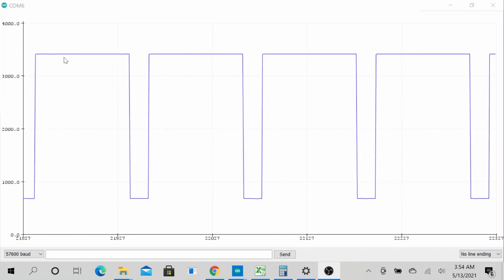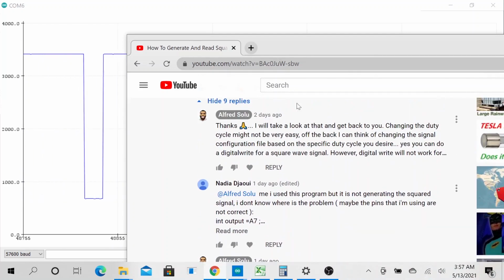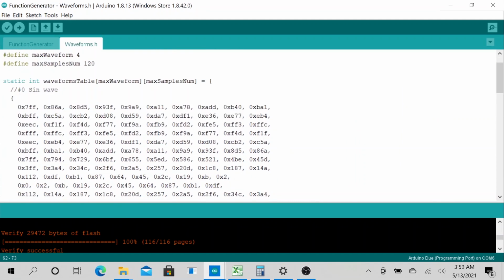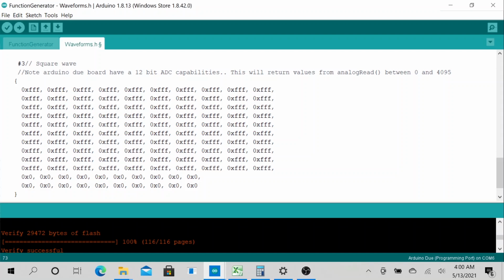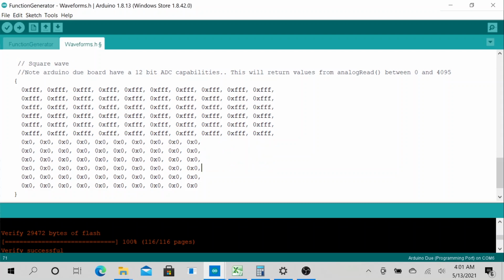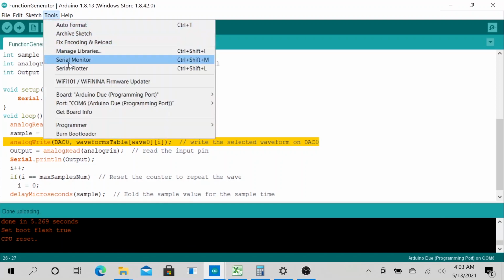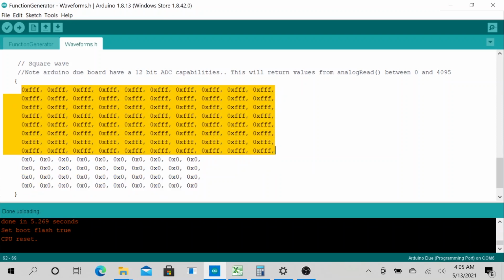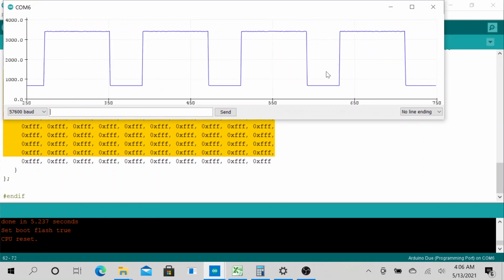How To Generate And Read A Square Wave Signal Part #2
This video shows your how to make a simple square waveform generator using the Arduino due and the DAC features of the Arduino Due board as well as read the waveform with the analog input pin.
The waveform shape can be configure and output to the  DAC channels and you are able to change the frequency of the generated signal.

This is responding to a question asked on the original video by : "Nadia Djaoui
2 days ago (edited)
Thank you for your videos, keep going 🙏 , i have a question how can we change the duty cycle ( here it is 50%)?? And other question can we work with : digitalWrite( output, HIGH) then a delay then digitalWrite( output,LOW) Then a delay to have a squared signal in ARDUINO DUE ? Sorry for bothering 😅😅😅"

Here is a great reference location for this project.
Simple Waveform Generator with Arduino Due